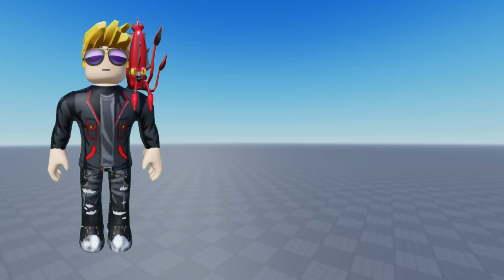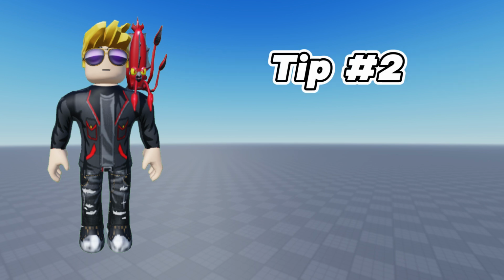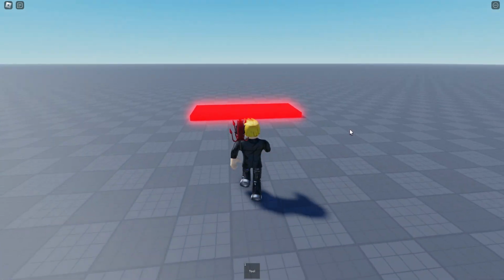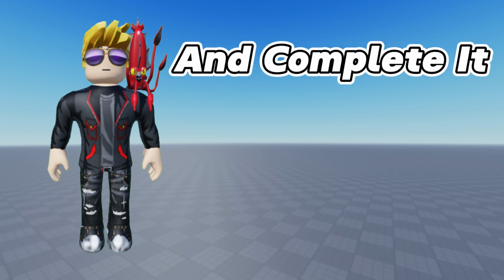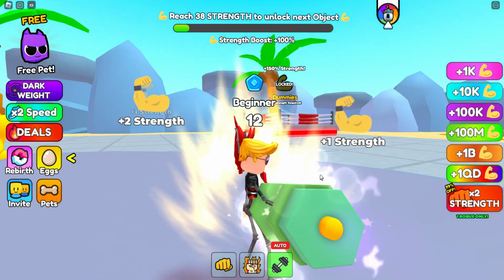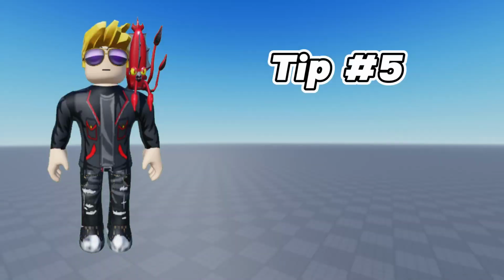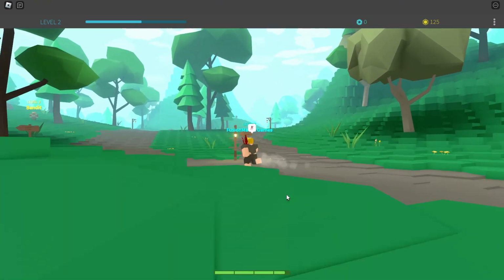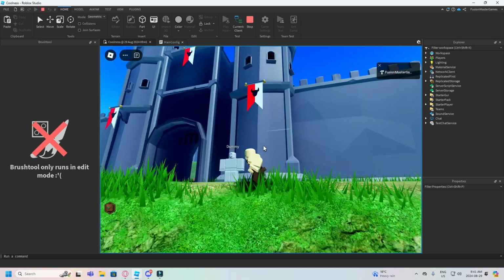How to make your FIRST GAME in Roblox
Hey guys, thought I would do a small little video for you all today! In this video I go over some tips that I believe will help you develop and release your first Roblox game.

00:00 - Intro
00:35 - Tip 1
1:54 - Tip 2
2:45 - Tip3
3:35 - Tip4
4:53 - Tip5
5:57 - Outro

SoundFx: Pixabay